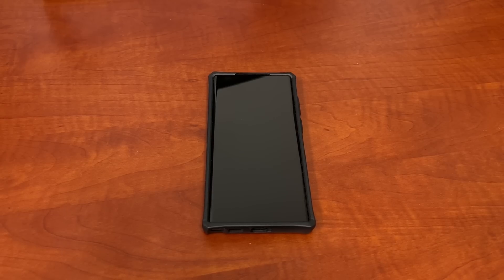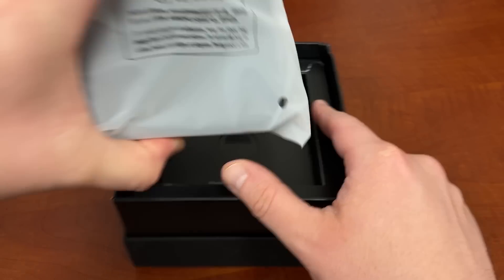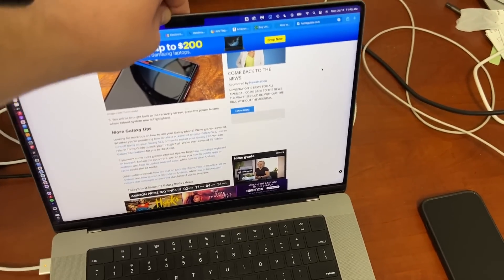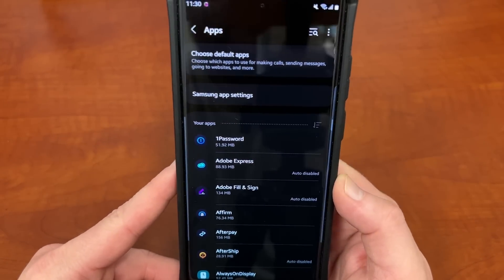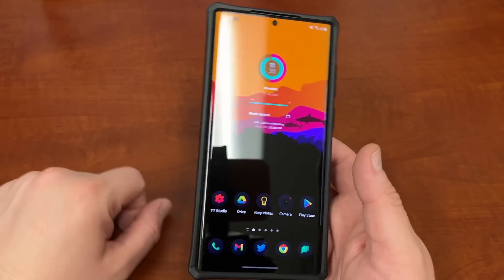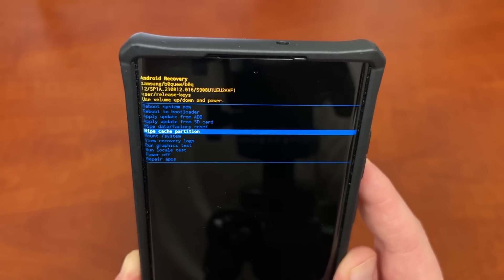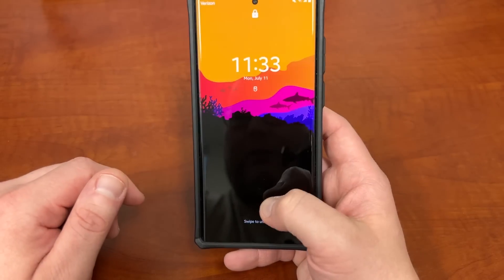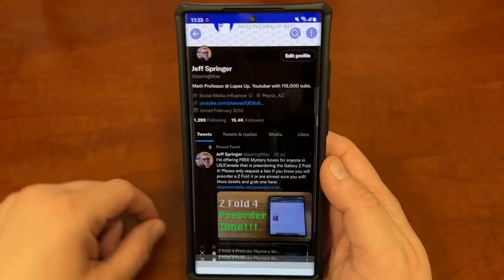Use This Trick IMMEDIATELY On Galaxy Smartphones For Smoother Samsung Updates!